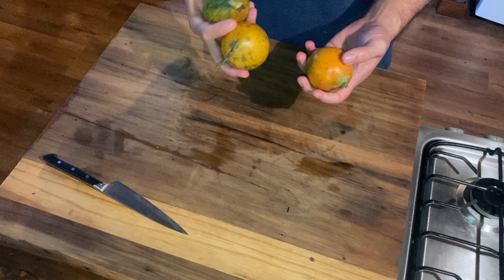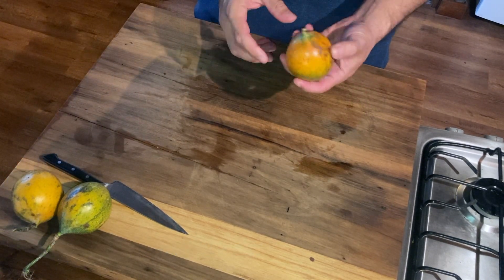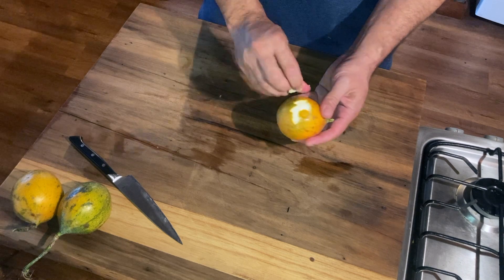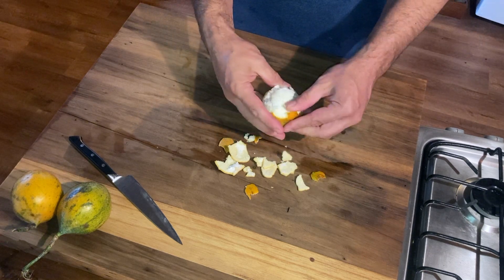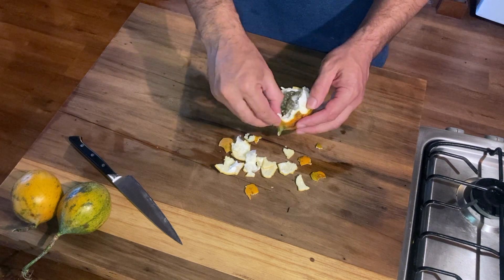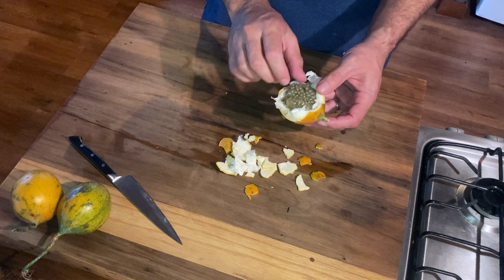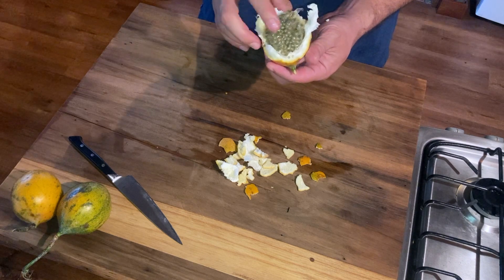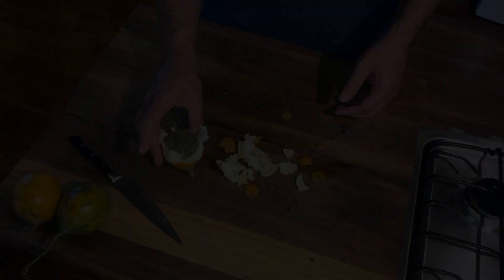How To Cut A Granadilla or Passion Fruit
I hope todays video earns your subscription. Every view, like and sub helps!